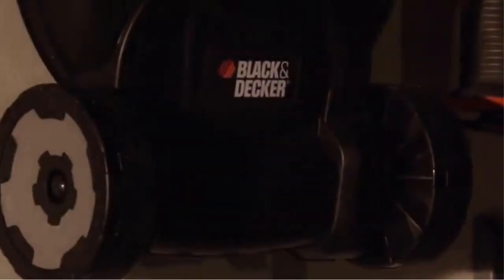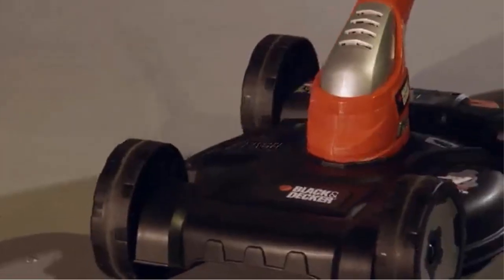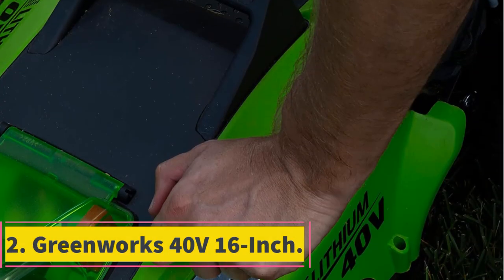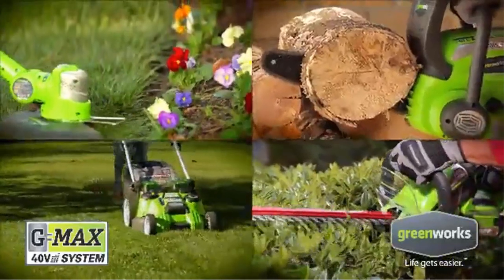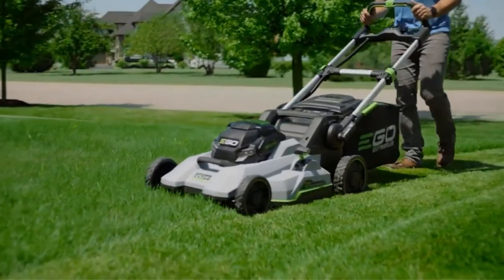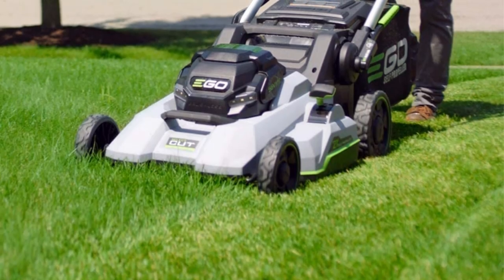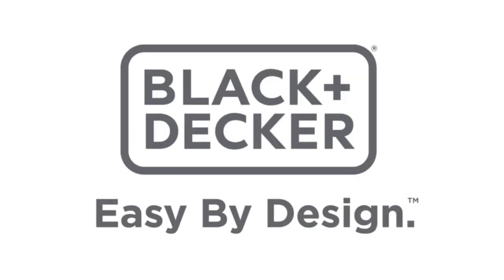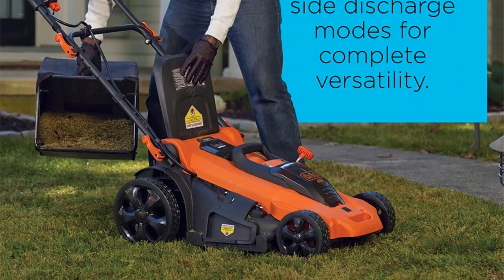✅Top 4 Best Electric Lawn Mower for Medium Garden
1. BLACK+DECKER 3-in-1 Lawn Mower.

2. Greenworks 40V 16-Inch.

3. EGO Power + LM2130SP 21-Inch.

4. BLACK+DECKER 40V MAX.

Others Video
Best Activity Trackers For Dogs-Top Gps Dog Tracker

      owners.